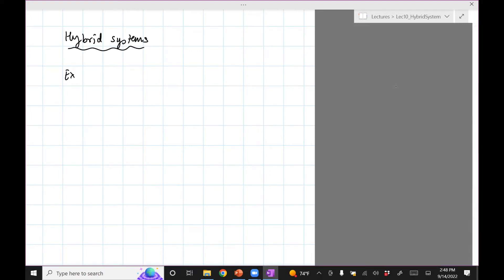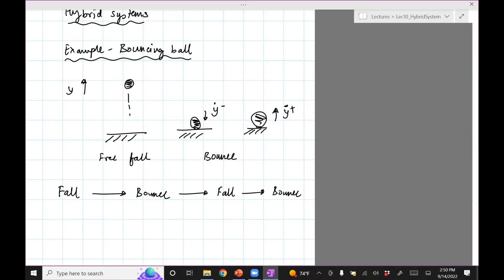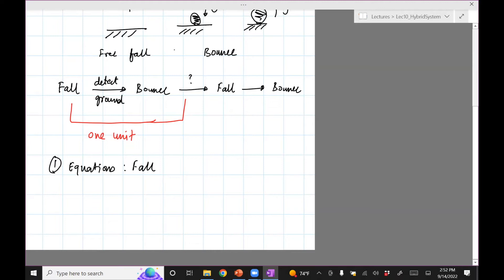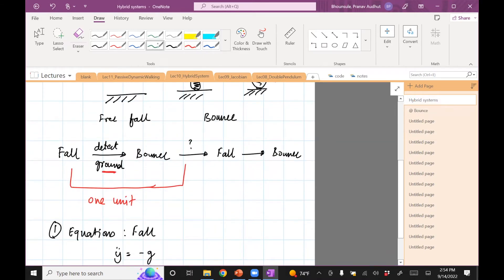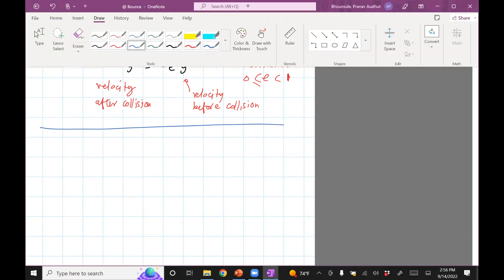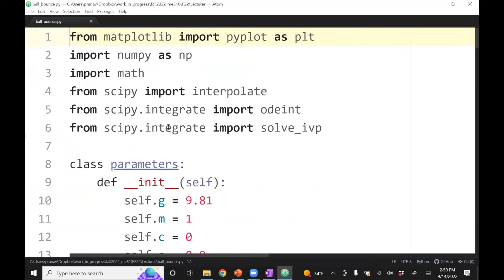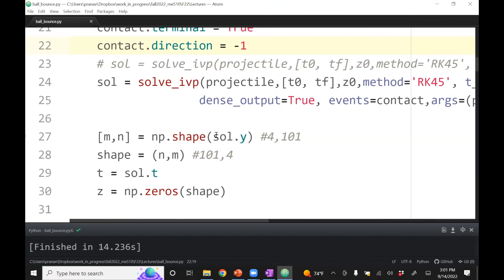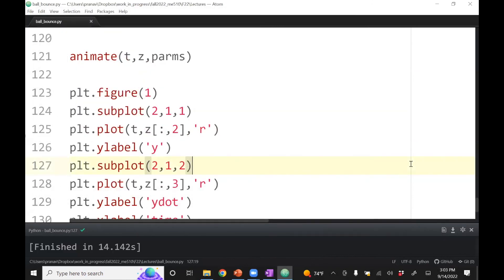Robotics Lec10: Bouncing ball, a hybrid system (Fall 2022)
This videos introduces modeling, simulation and control of a bouncing ball. The intuition here is important to do more complex hybrid systems such as bipeds.